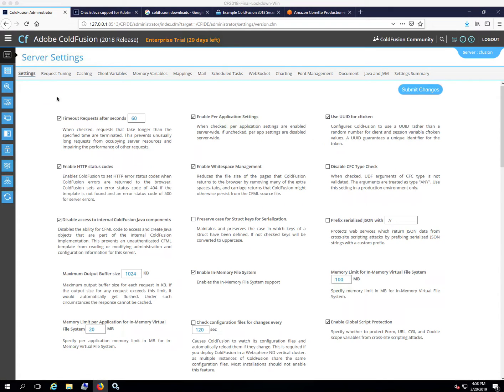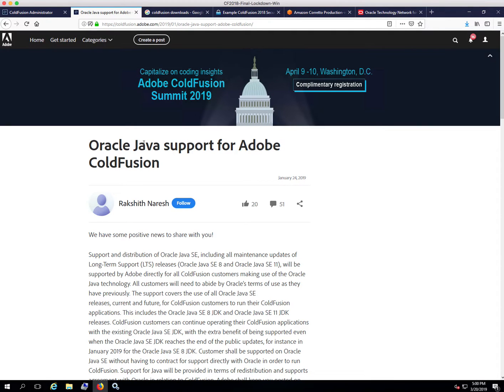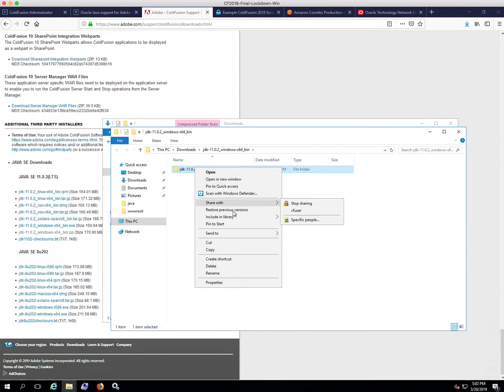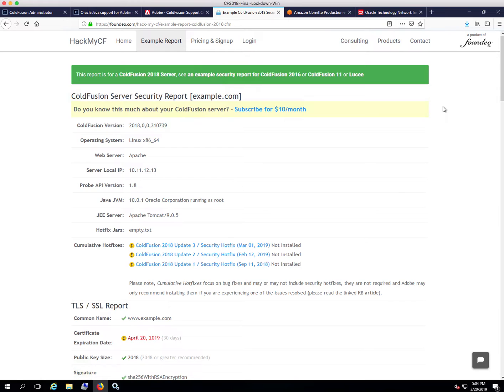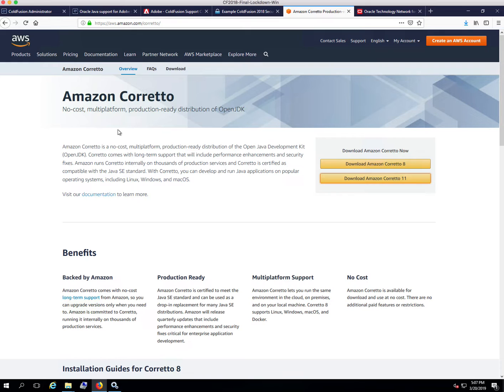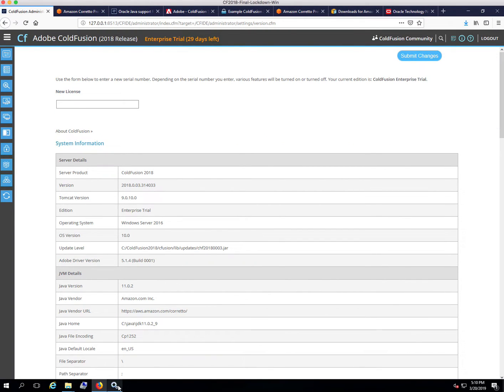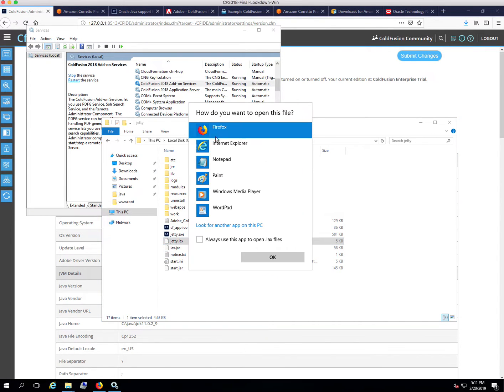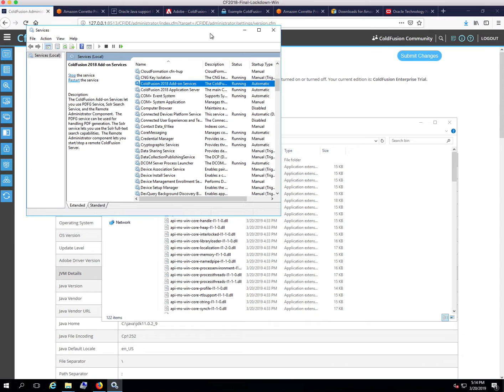Updating Java on ColdFusion 2018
A quick howto showing you how to update the version of java used by ColdFusion.